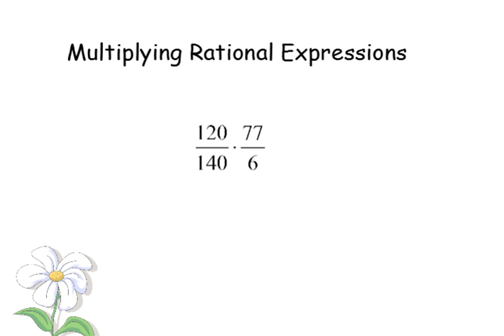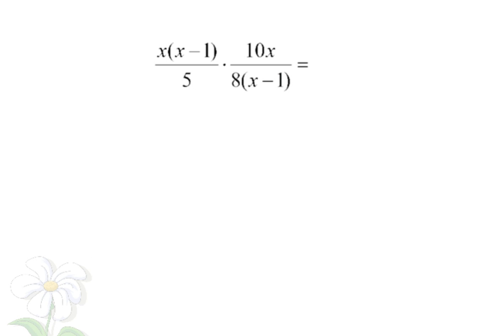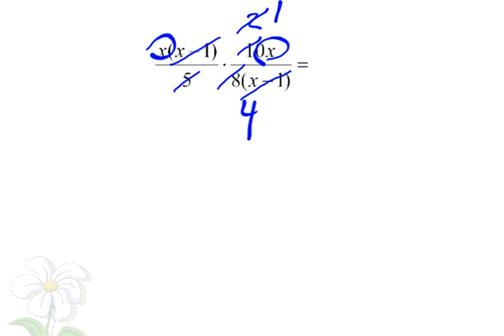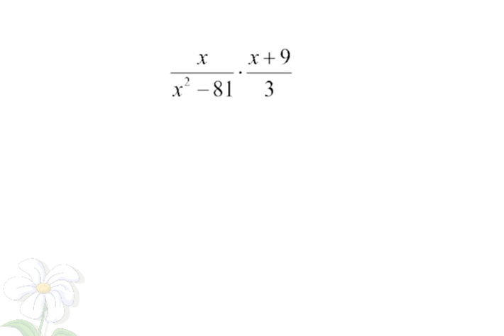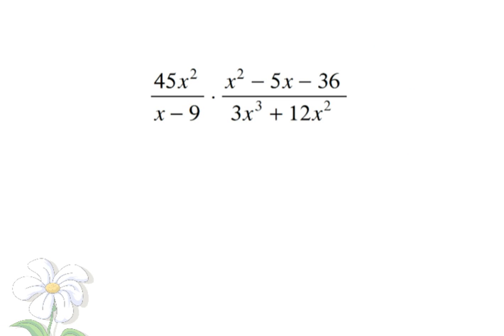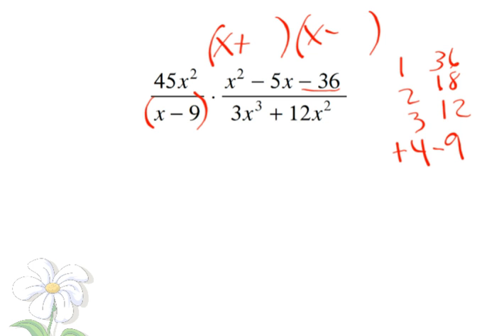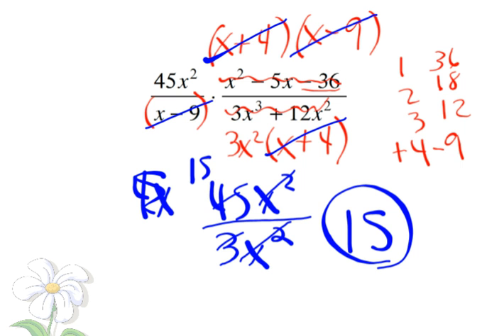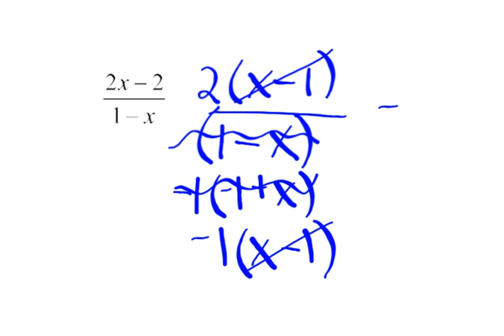Multiplying Rational Expressions